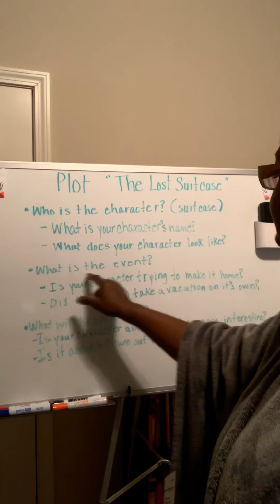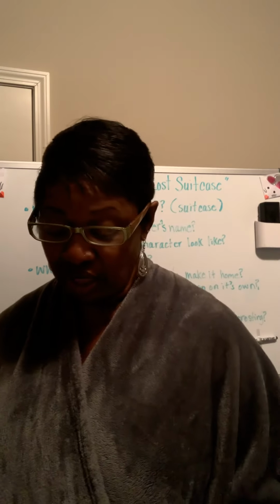Mrs. Pinkney2 Penmanship Class 4/30